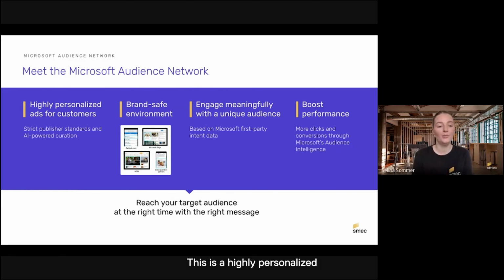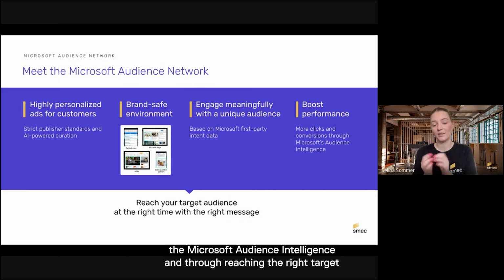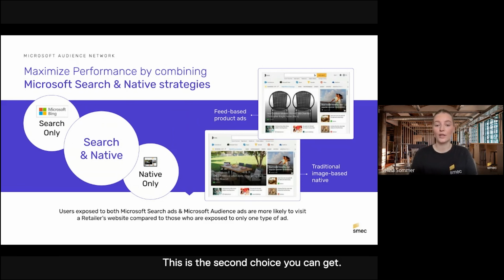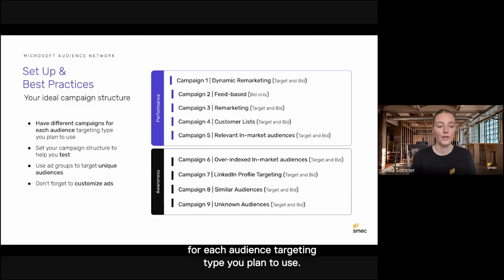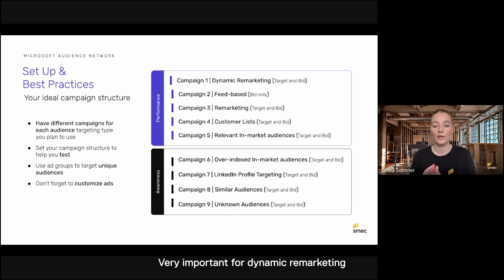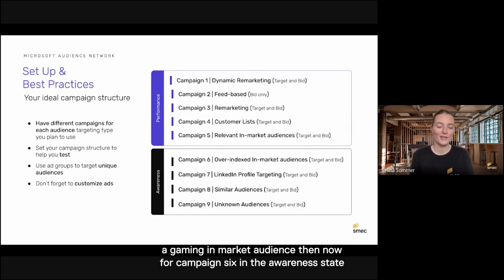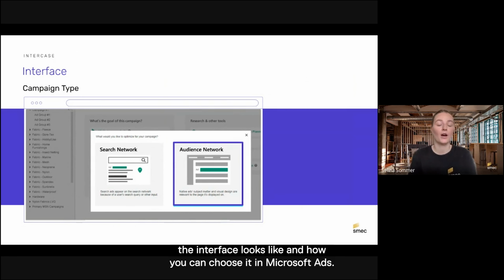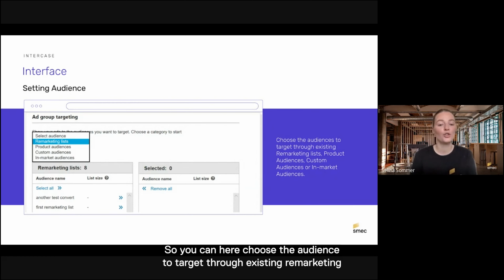smec explains | Microsoft Audience Network (MSAN)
Microsoft Audience Network is live. This Microsoft's programmatic native advertising is a way to deliver personalised ads for your customers, powered by AI. All this, in a brand safe environment where you can engage with the unique audience, preferably an audience that already knows your business. Selina Sommer, our expert takes you through the capabilities and best practices of Microsoft Audience Network. To find more about effective setups, have a look at the video and learn how to use Microsoft audiences in Microsoft ads.

0:07: Introduction to Microsoft Audience Network and Programmatic Native Advertising
Selina, a junior client success manager at SMC, introduces the Microsoft Audience Network and its focus on programmatic native advertising in this section (0:07-0:52). Discover the benefits of highly personalized ads, strict publisher standards, and AI-powered curation. Learn about the brand-safe environment and the potential to engage with a unique audience.

0:52: Boosting Performance with Microsoft Audience Network
Explore the ways to maximize performance with the Microsoft Audience Network in this section (0:52-1:13). Learn about the power of combining search and native strategies to reach the right target audience at the right time with the right message. Discover how leveraging Microsoft's first-party intent data can boost clicks, conversions, and overall performance.

1:13: Native Only Strategies
Dive into native-only strategies in this section (1:13-1:48). Learn about traditional image-based natives, prospecting via in-market audiences, and retargeting via remarketing lists with feed-based product ads. Understand the benefits of retargeting users with products they have previously interacted with in your shopping feed.

1:48: Search and Native Combined Strategies
Discover the advantages of combining search and native strategies in this section. Learn how exposing users to both Microsoft search ads and Microsoft audience ads increases the likelihood of them visiting the retailer's website. Understand the importance of setting up campaigns and ad groups to target unique audiences effectively.

2:10: Campaign Structure and Best Practices
Explore the campaign structure and best practices for Microsoft Audience Network in this section. Learn about the four important steps to follow: setting up different campaigns for each audience targeting type, structuring campaigns for testing, utilizing ad groups for targeting unique audiences, and customizing ads. Gain insights into specific campaign examples, including dynamic remarketing, feed-based campaigns, pre-marketing, customer lists, and relevant in-market audiences.

3:55: Targeting Setup and Interface Walkthrough
Learn about the targeting setup and interface of Microsoft Audience Network in this section. Understand the options for user intent targeting and profile targeting, including remarketing, in-market audiences, custom audiences, demographics, and LinkedIn dimensions. Discover how to set audiences through existing remarketing lists, product audiences, custom audiences, or in-market audiences. Get a quick walkthrough of the interface in Microsoft Ads for choosing the campaign type and targeting setup.